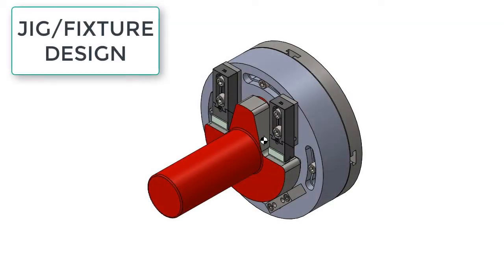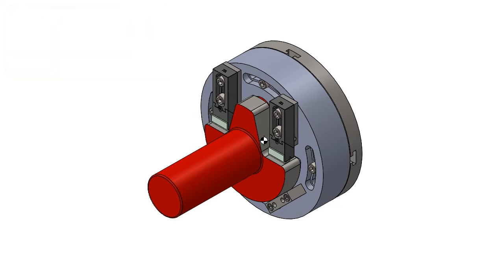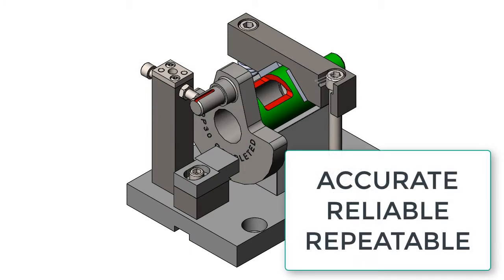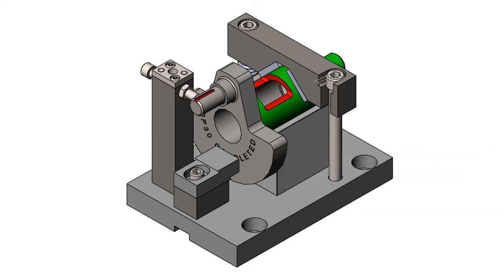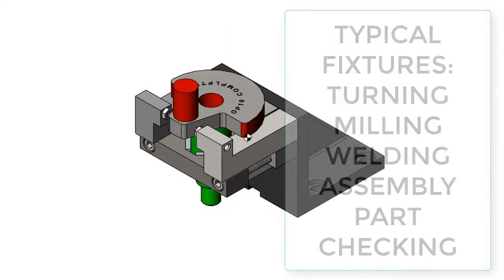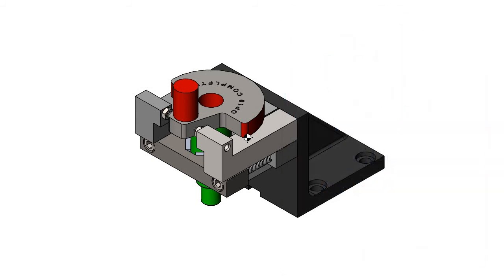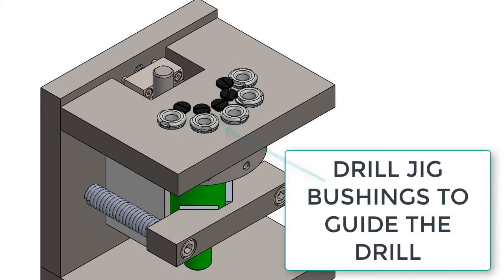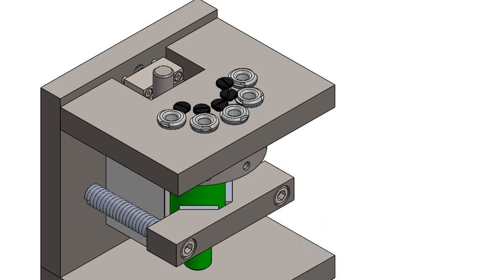Welcome to Jig/Fixture Design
A short introduction to welcome you to the jig/fixture design course.